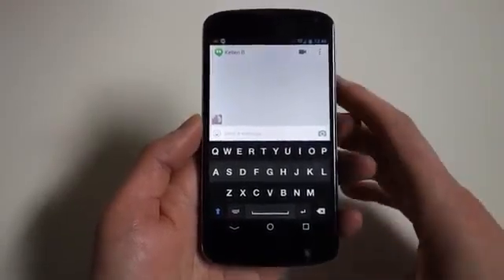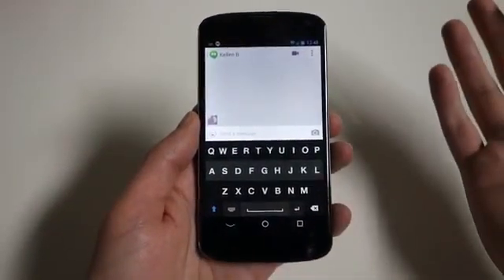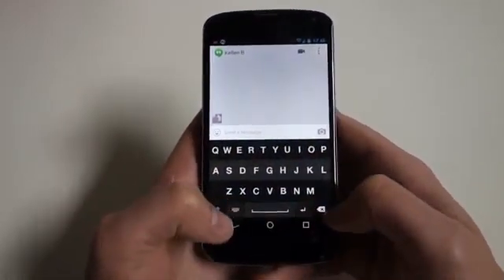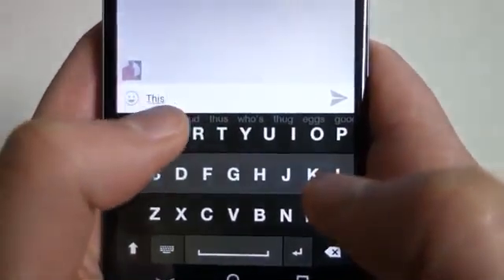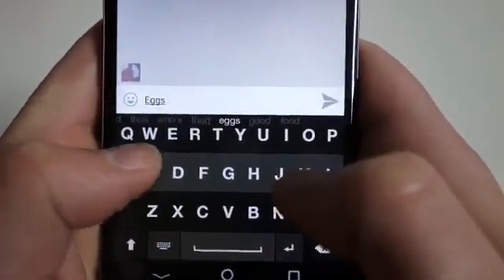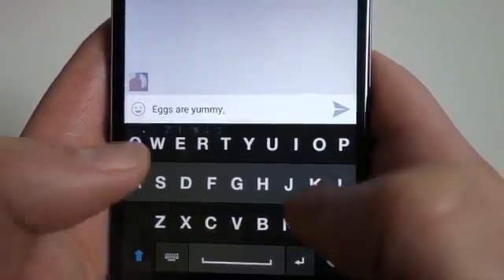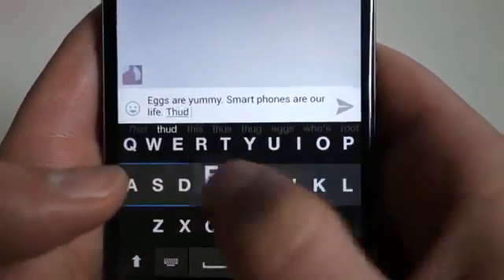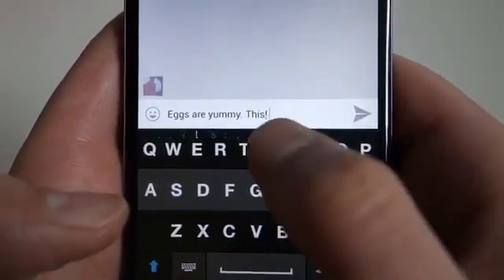Fleksy + GIF Keyboard v5.7.2 APK Premium Download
Description
Fleksy is the most fun, customizable way to type, and officially the fastest keyboard in the world. Fleksy is the only keyboard that allows you to find and send GIFs, and customize your keyboard with powerful Extensions and beautiful themes.
Use Fleksy Extensions like: GIFs, Android Launcher, Editor, Number Row, Keyboard Shortcuts, Invisible Keyboard, and Rainbow Key Pops
• "This is much better than your standard input methods and predictive text engines." - TechCrunch
POWERFUL EXTENSIONS FOR CUSTOM FUNCTIONALITY
Use Fleksy Extensions to customize your keyboard with incredibly powerful features. Have more fun with the ONLY Keyboard with GIF support. Navigate apps right from your keyboard with Launcher. Copy/paste, control your cursor, and more with Editor. Or, customize Fleksy with an easy-access Number Row, quick Keyboard Shortcuts, or a fun Rainbow Pop effect when you type. Fleksy gives you 3 slots FREE, so you can mix, match, and try all 7!
THE FASTEST, MOST ACCURATE KEYBOARD
Fleksy keyboard uses next-generation autocorrect so accurate you can type without even looking, and type with record-setting speed using intuitive gestures! Type faster and save more time for the things you love.
BEAUTIFUL DESIGN. 40 COLORFUL THEMES. 3 CUSTOMIZABLE SIZES.
Show your style on Fleksy’s beautiful keyboard with 40 colorful themes, including favorites like Frozen, The Hunger Games, and Snoopy.
TYPING THAT’S ACTUALLY FUN!
Express yourself with GIFs, over 800 Emoji, 40 themes, and Rainbow Key Pops. Then, earn fun Badges and rewards for using Fleksy! Who said typing had to be boring?
WHY ARE WE BETTER THAN OTHER KEYBOARDS?
The only keyboard with custom Extensions. No keyboard is more customizable.
The only keyboard that holds a world record for typing speed. No keyboard is faster.
The only keyboard that lets you find and send GIFs. No keyboard is more fun.
The most beautiful design, custom themes, and sizes. No keyboard is more beautiful.
MULTILINGUAL TYPING
Seamlessly switch between languages while typing. Fleksy supports over 42 languages including:
• English
• Italian
• Indonesian
• Portuguese (Brazilian)
• Russian
• Spanish
• ...and many more!!
Languages with the most votes will be released faster!
LAYOUT SUPPORT
QWERTY, AZERTY, QWERTZ, even DVORAK or Colemak
PRIVACY
Fleksy does not collect any personal data without your explicit permission. We take privacy very seriously.
The warning message that says Fleksy may be able to collect "all the text you type, including personal data like passwords and credit card numbers" is part of the Android operating system that appears when any third party keyboard is enabled.
Happy Typing!